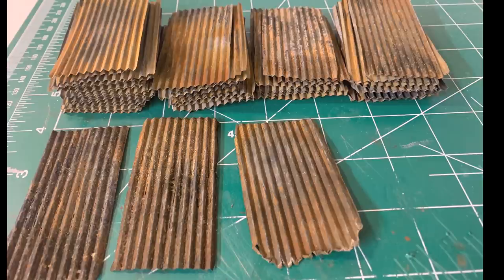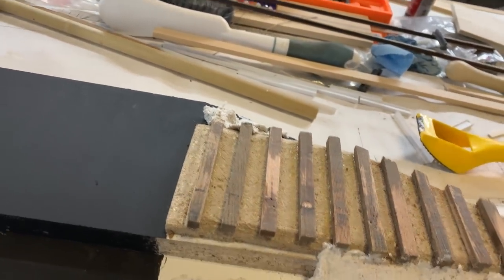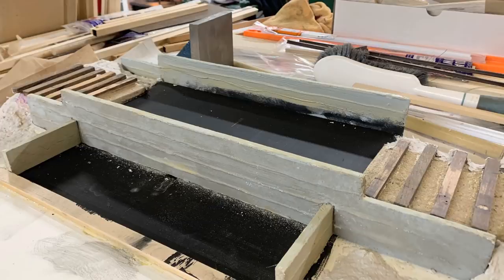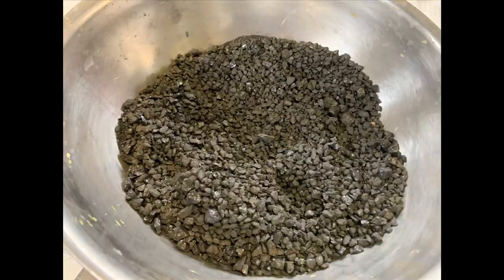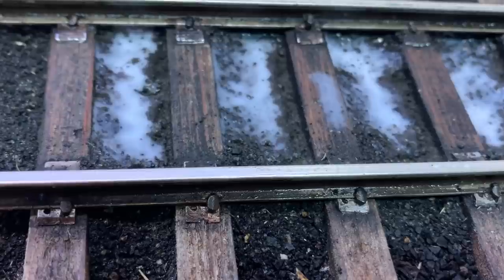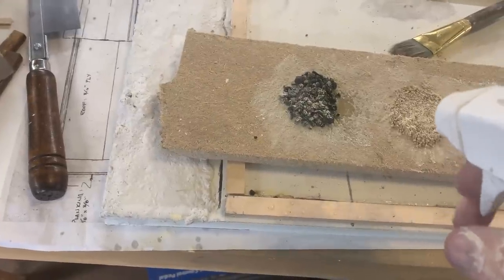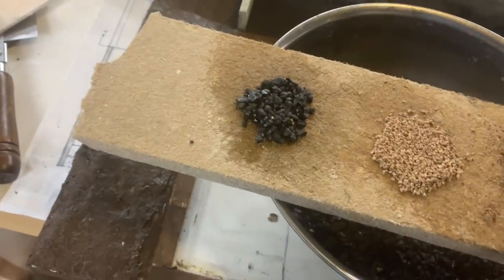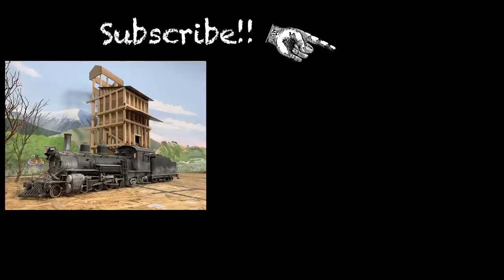Ballasting and spilled coal on our large scale indoor-outdoor Garden Railroad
We've been working on the railroad. This week adding ballast inside and outside. The "ballast" inside is on the coal loading ramp on the Chama coaling tower in 1:20.3 scale.

Outside we are testing an idea Karyn came up with, using clay cat litter on the loose. We are testing a section to see how it holds up but so far, looks GREAT and easy to remove or add to. Next spring we will see how it did under all that Utah snow.

NOW, inside we are mostly working on the huge model of the Chama coaling tower. In 1:20.3 the structure comes in at one meter tall! We showed the process of making the rusty tin roofing panels a few weeks ago.

Karyn constructed the concrete retaining walls and coal bin and I built the steel coal grates for the non-functioning loading ramp. And we are now ready to ballast the short track. Not really ballast, the track is covered with spilled coal, as is the area around the base of the building. I have constructed a wood base, and now we are detailing and scenicing with real coal Karyn "lifted" from the coal pile at the Durango shops on the Durango and Silverton narrow gauge railroad.

Here again, we are testing a product called "yellow Dextrin", a type of cornstarch used in making glues. In the past, I have used it to ballast my old "N" scale model railroad. But the product I had been using was pulled off the market in about 1980. So I have been using the "old" system of misting water (with a tiny amount of dish soap added) to the ballasted track and then adding 4:1 dilute white glue from a dropper. This works great, however, a few weeks ago when we were making the dirt road grade crossing it proved to not be a great system for gluing fine powders like dirt and cinders.

And so I have been looking for that old product, which turned out to be yellow Dextrin. So we tested that with cinders from the Evanston Wyoming roundhouse, "squirrel dirt" fine dirt dug up by ground squirrels, Woodland Scenics ballast, and our chunks of coal. While not great on the chunks it worked GREAT with dirt and cinders. Except it dries glossy and will look better after a dull coat. Overall a great product to add to our "bag of tricks".